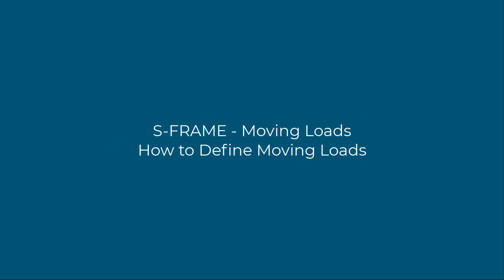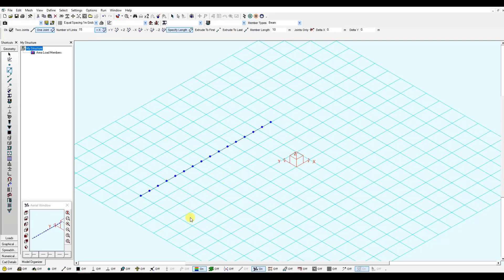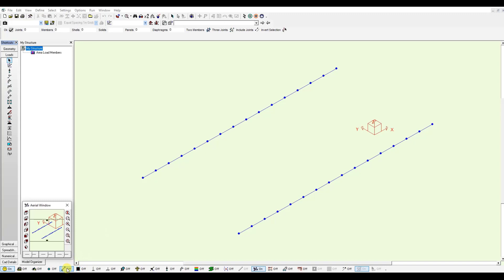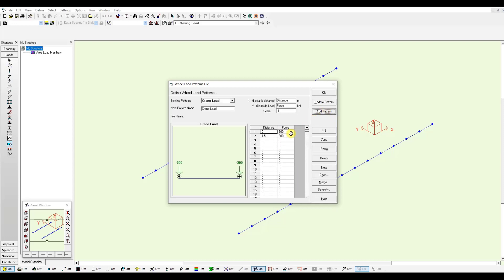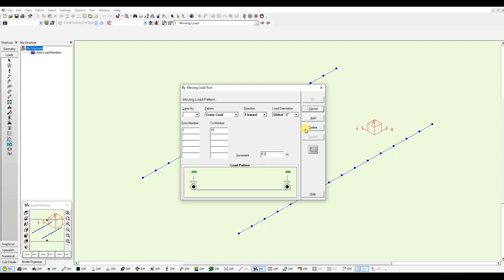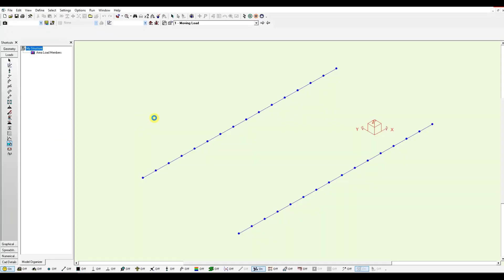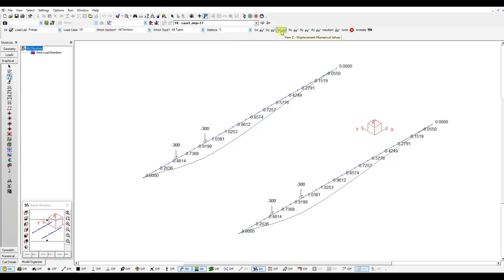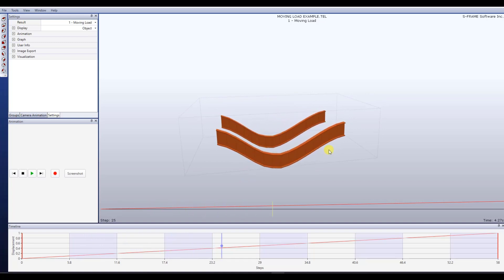S-FRAME 2022 - Moving Loads: How to Define Moving Loads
In this video we will show how to define moving loads in S-FRAME